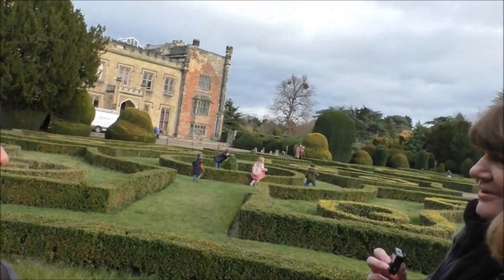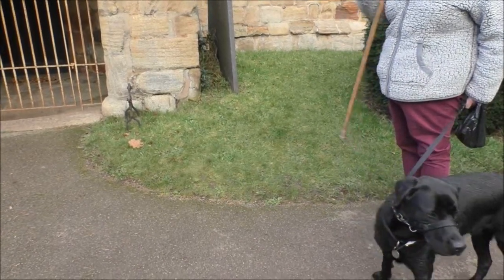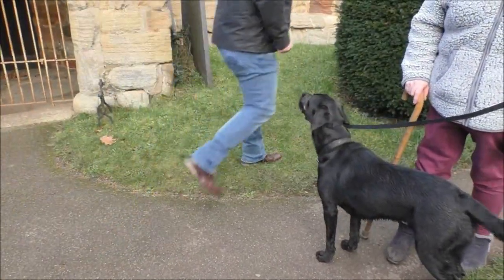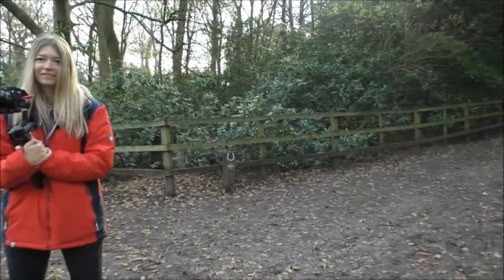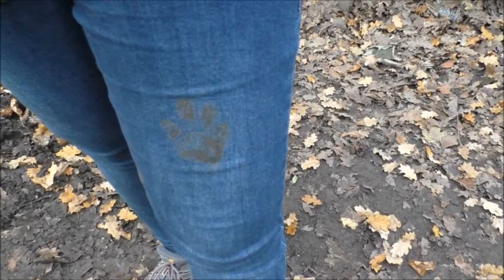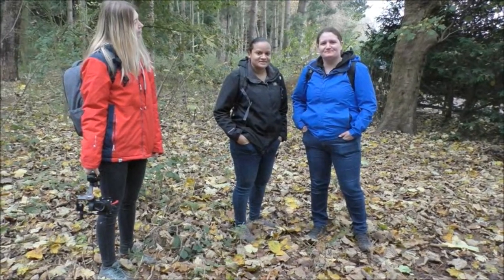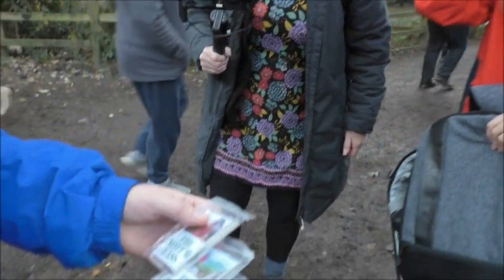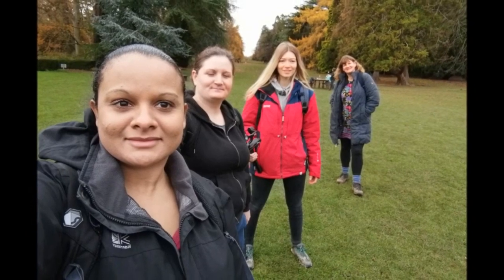Elvaston Castle Feat.The Nott'm Lass and Debz - Our First Collaboration!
We went for a stroll around the lovely grounds of Elvaston Castle and bumped into fellow vloggers, The Nott'm Lass and Debz. It was so good to do a collab with these two, they are such lovely people too. Really hope to do another video with them at some point in the future. The castle itself it not open to the public but the grounds are still worth a visit and there is some great scenery including a lake and woodland.

***To watch video in best quality, please click the settings cog wheel on the video screen and select 720 or 1020***

Video footage taken and edited by Louisa Matthews.